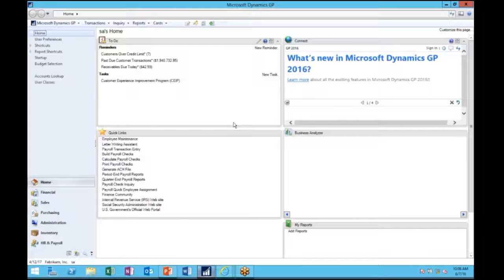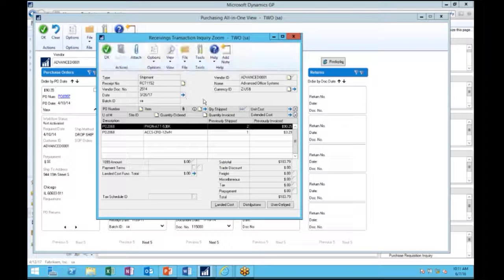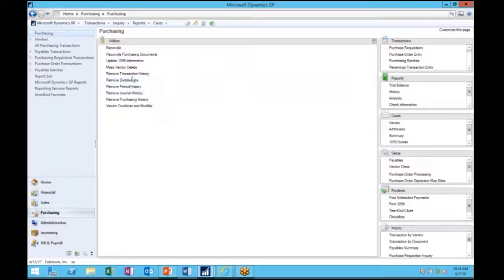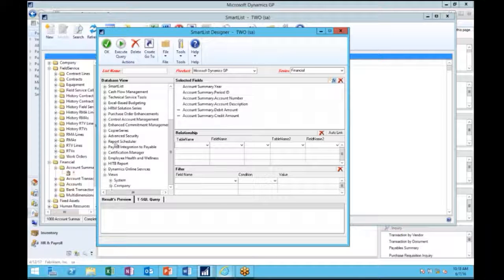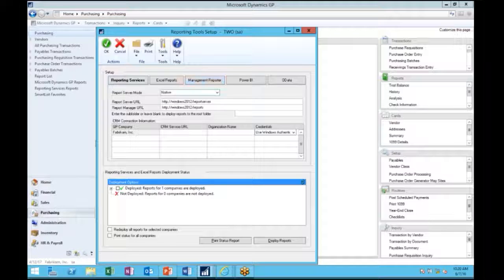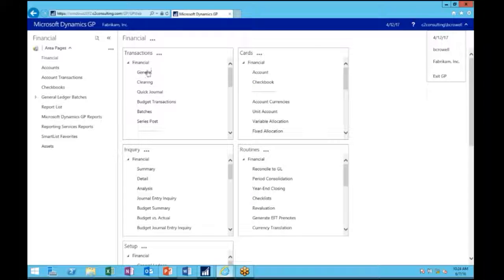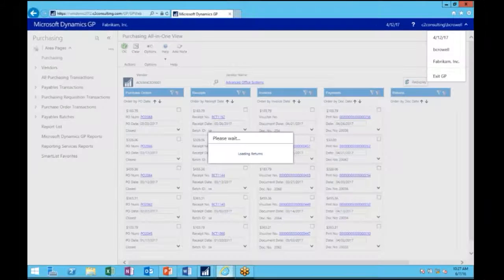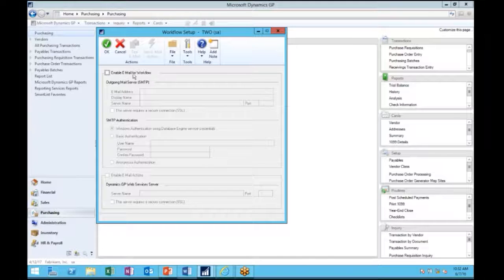What's New and What's Missing in GP 2016